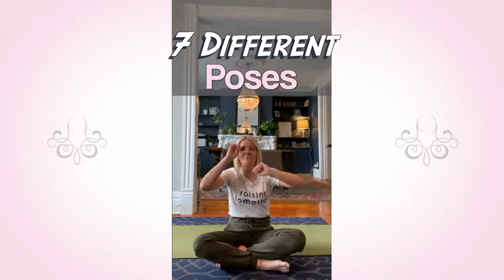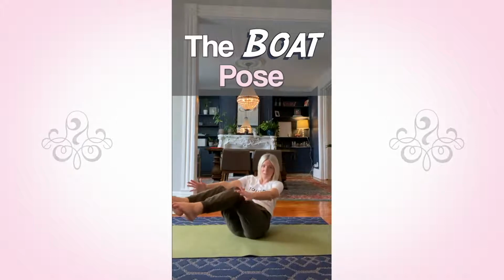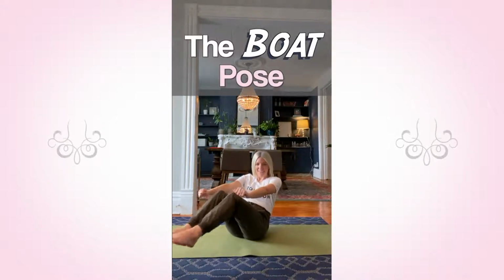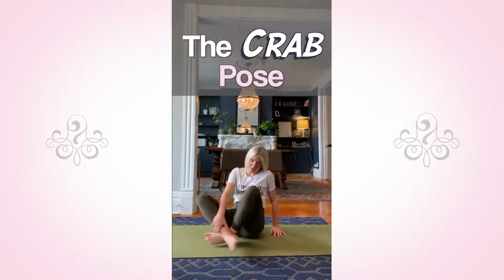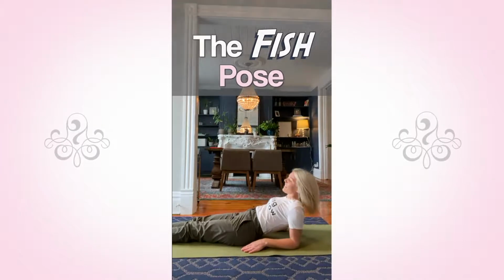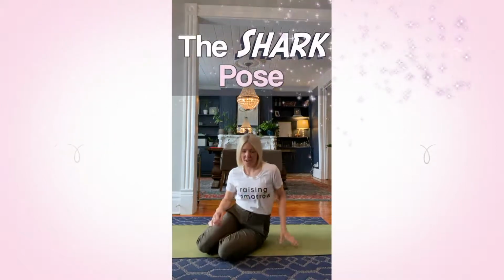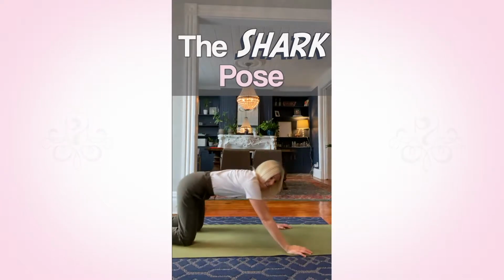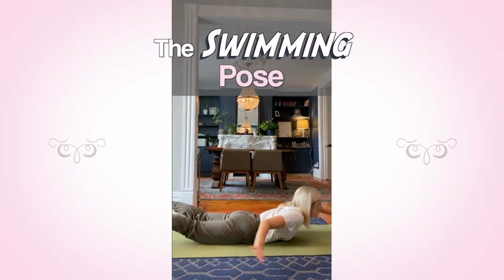MWR Mindful Monday Yoga for Kids: 7 Ocean Poses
DSCC-MWR's Child Development Center brings you Mindful Monday Yoga for Kids.  This week, Ms. Ellie teaches us 7 ocean-themed yoga poses so that we can create our own Yoga Story.